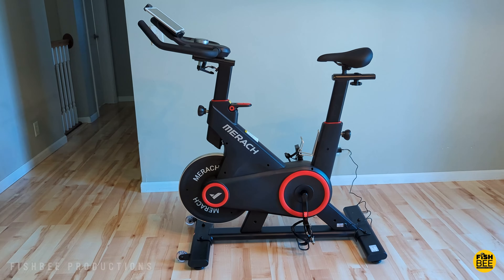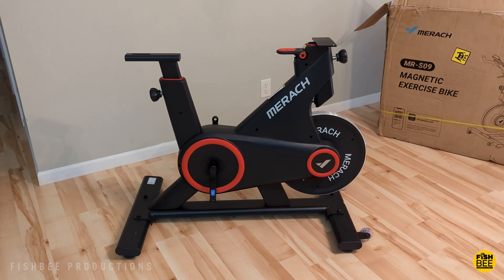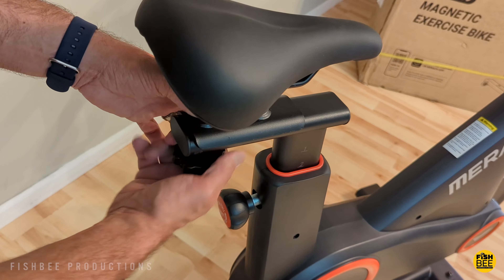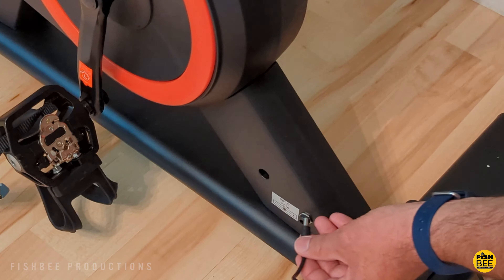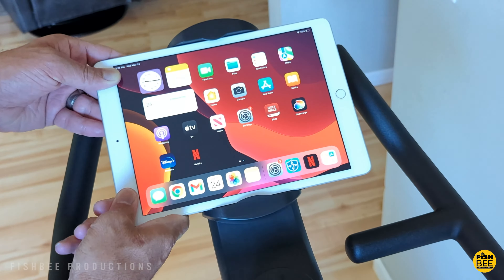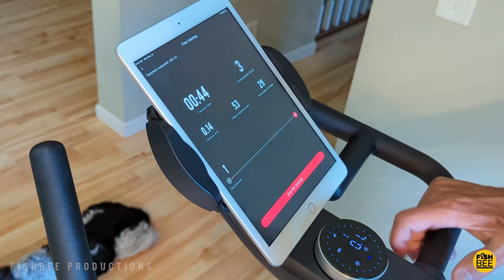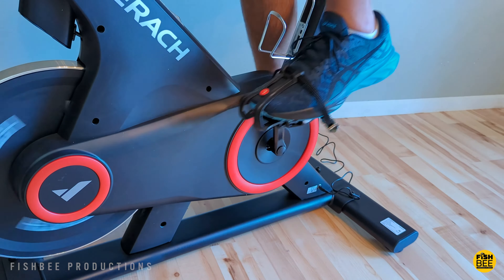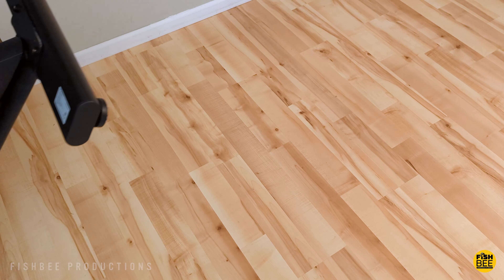This MERACH Exercise Bike is a HUGE UPGRADE!!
MERACH Auto Resistance Exercise Bike is for home use and has Bluetooth. This Stationary Bike works with mobile app, Data Tracking, Indoor Cycling Bike with Magnetic Resistance, SPD Pedals, Silent Belt Drive and 350lbs Weight Capacity